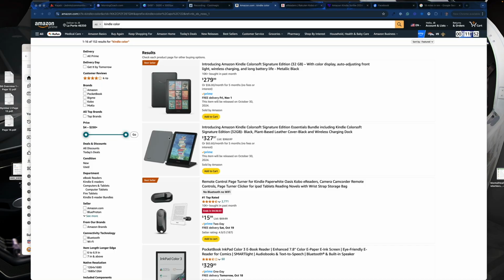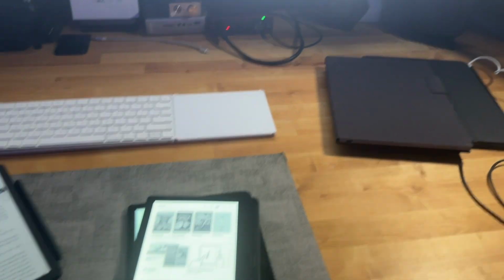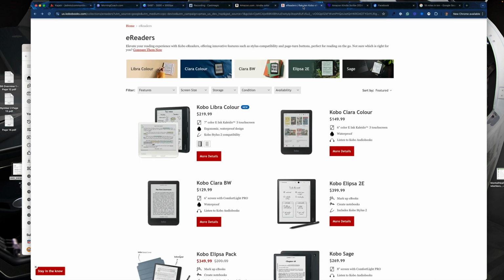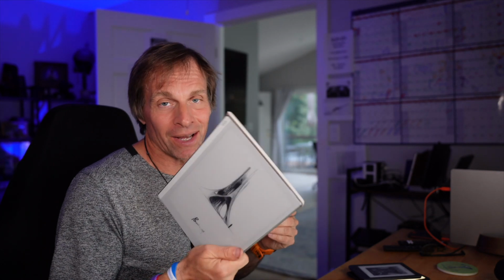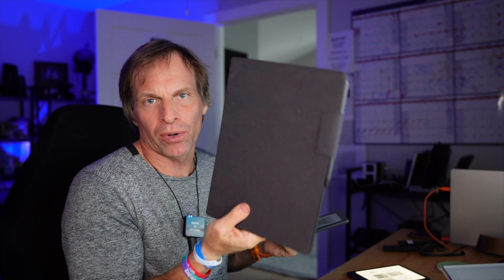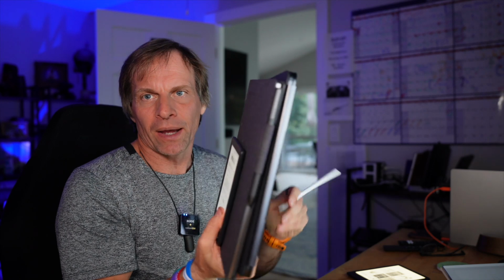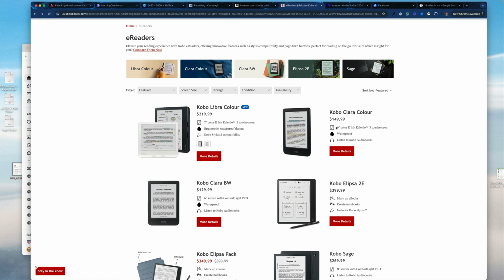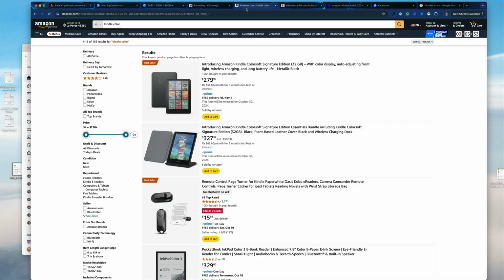Should You Upgrade to the New Amazon Kindle Colorsoft Signature Edition?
Ready to turn your device into a complete planning system?

Welcome back to MorningCoach YouTube with your host, JB Glossinger. In today's episode, we're diving into the exciting world of e-readers with a hot topic stirring quite the buzz – the new Amazon Kindle Colorsoft Signature Edition.

With a base price of $279 and a signature edition at $327 featuring a unique docking station, JB explores whether this new Kindle is worth the investment. Should he add it to his extensive collection of reading devices, including Kindles, Kobos, and more? We'll discuss the pros and cons, compare it to other e-readers on the market, and determine whether a color display is a game-changer or just an unnecessary add-on.

(This video may reference older offers — visit the link above for current programs)

Connect with MorningCoach®

JB Glossinger, MBA, Ph.D., is the founder of MorningCoach®, a lifestyle mastery system built for founders, executives, and high-performing professionals. For over two decades, he has coached people around the world through more than 6,000 daily episodes, making MorningCoach® one of the longest-running daily coaching platforms in history. A self-described "archaeologist of life," JB has spent over 40 years studying human potential, performance, and the principles that help people execute at the highest levels. He holds a Ph.D. in metaphysics and an MBA in technology management, and is the author of Get It Done — NOW!, Get Out of Neutral, and The Sacred 6 (Hay House).